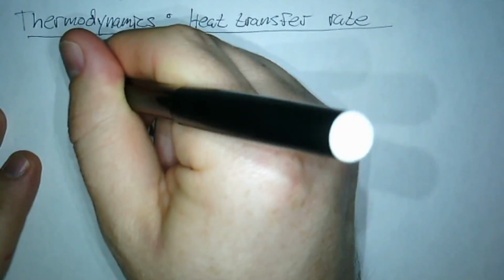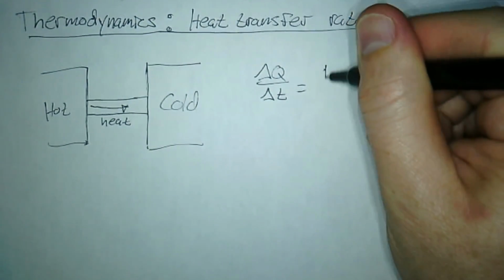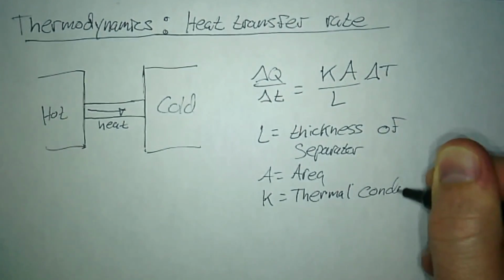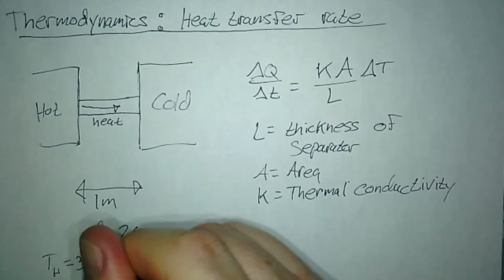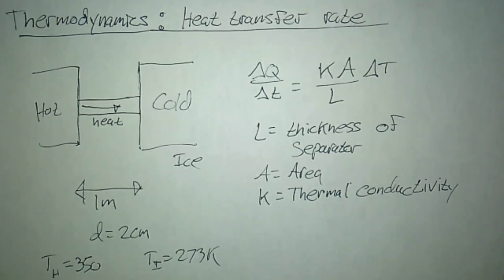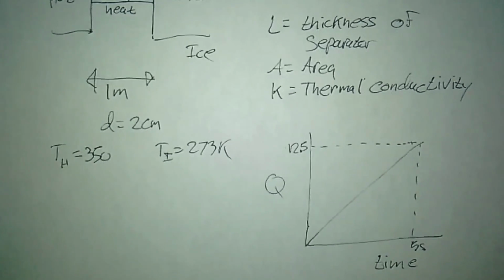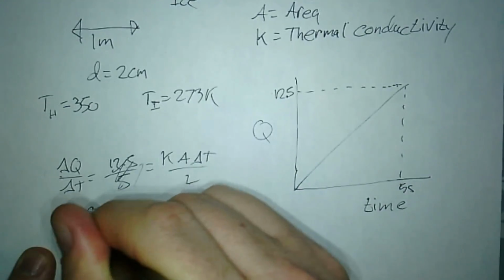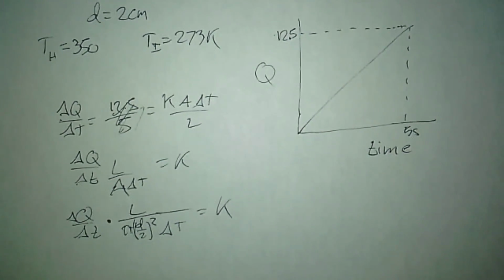Thermodynamics: Heat Transfer Rate